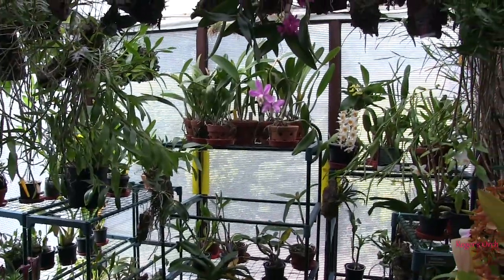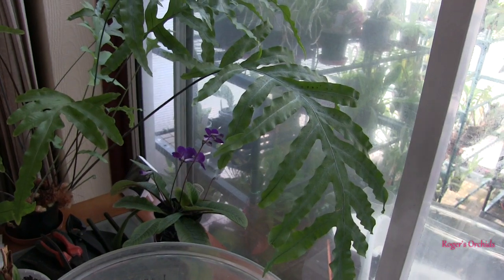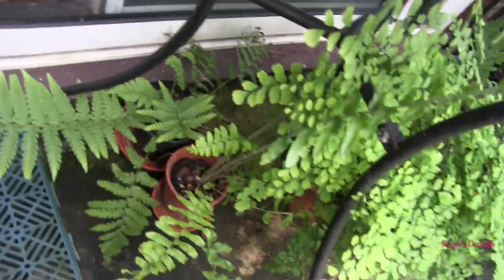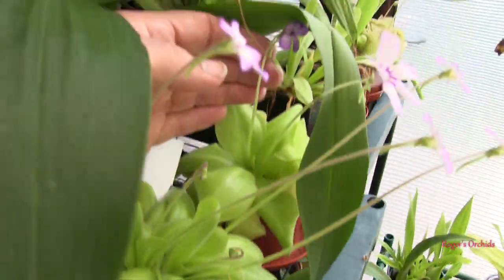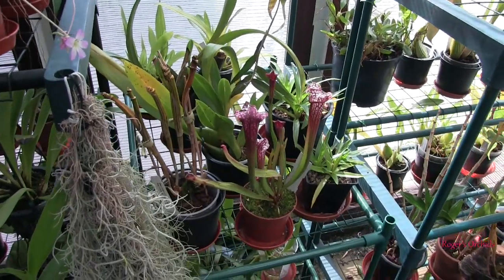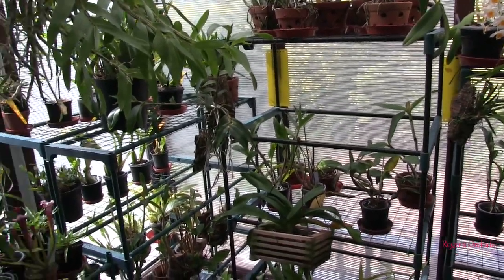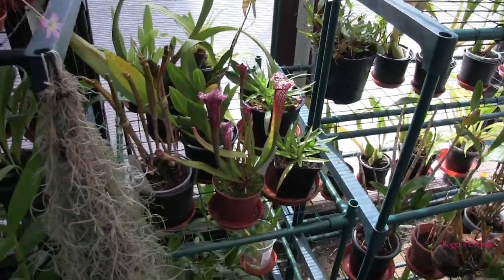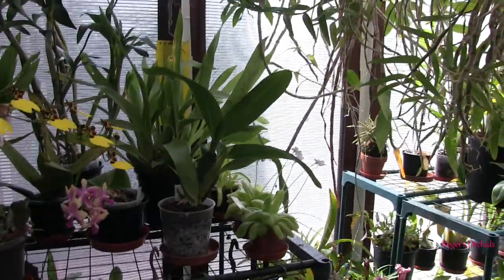My "Non Orchid" Plants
I get asked if I grow anything other than orchids - especially in the growroom. So, a quick look at my 'non-orchid' plants.